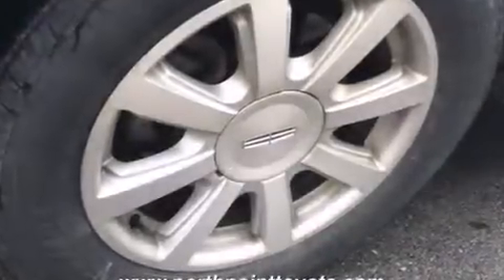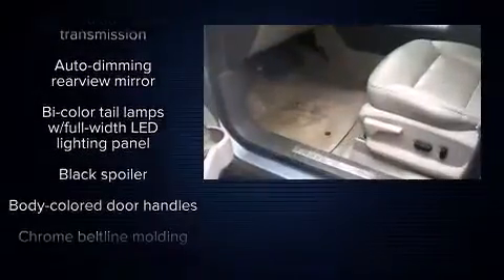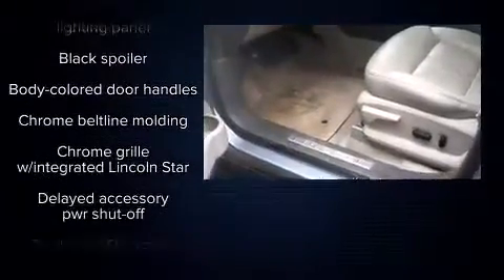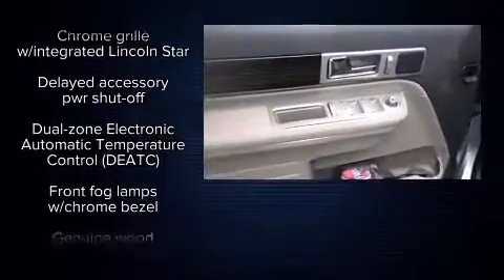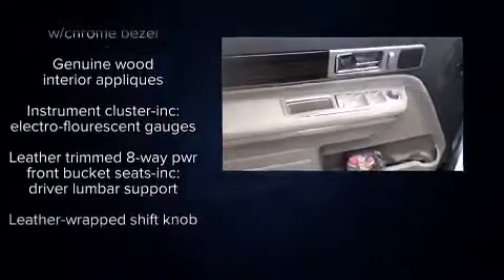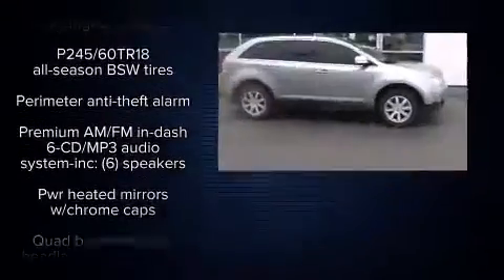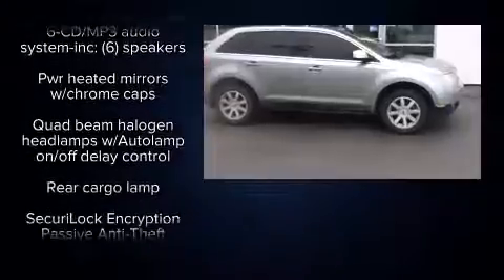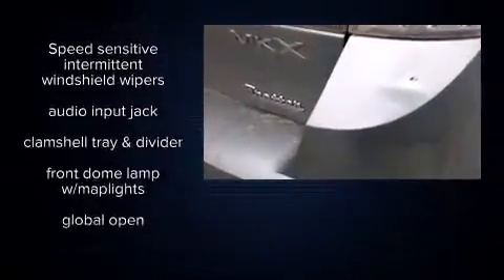2007 Lincoln MKX Base in North Little Rock, AR 72117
Come test drive this 2007 LINCOLN MKX. Under the hood you'll find a 6 cylinder engine with more than 250 horsepower, and for added security, dynamic Stability Control supplements the drivetrain. Lincoln prioritized practicality, efficiency, and style by including: delay-off headlights, an outside temperature display, power front seats, telescoping steering wheel, heated door mirrors, cruise control, and leather upholstery. Take assurance in side curtain airbags, providing head protection in the event of a severe collision. We pride ourselves in the quality that we offer on all of our vehicles. Please don't hesitate to give us a call.